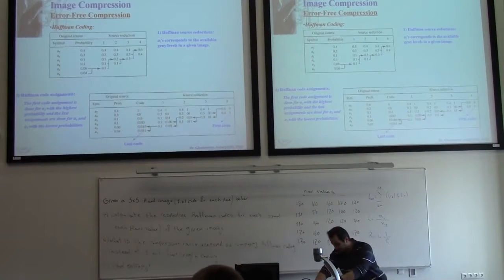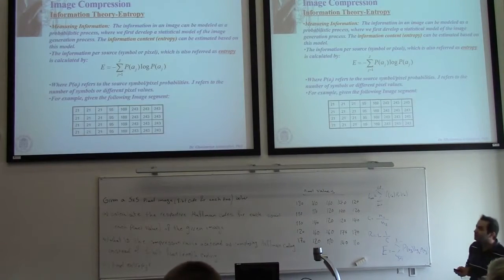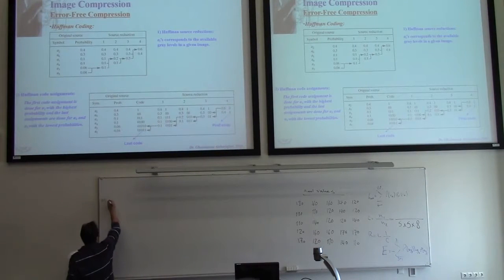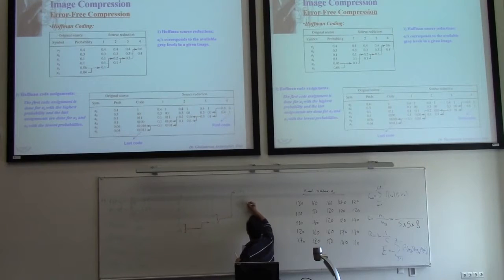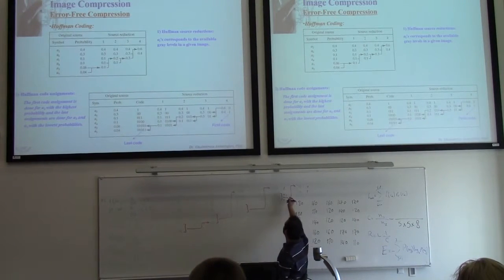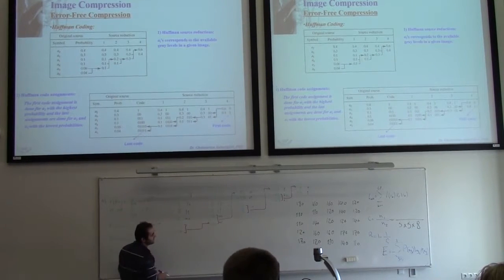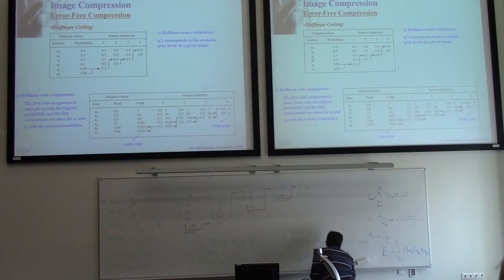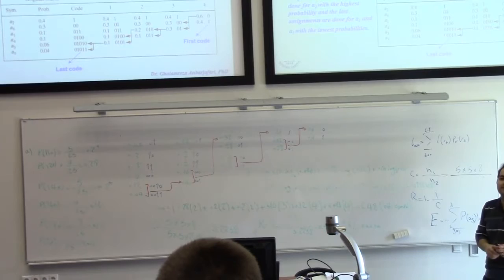Digital image processing 2 13 04 2016